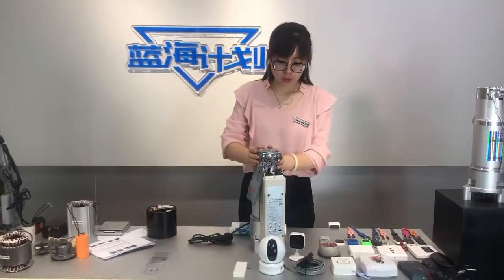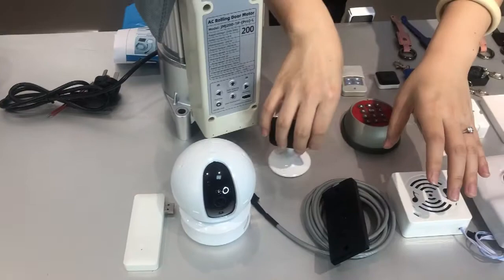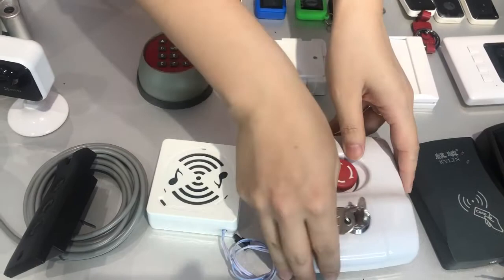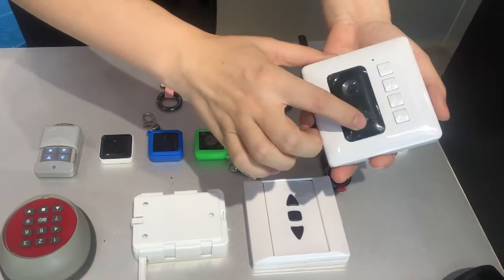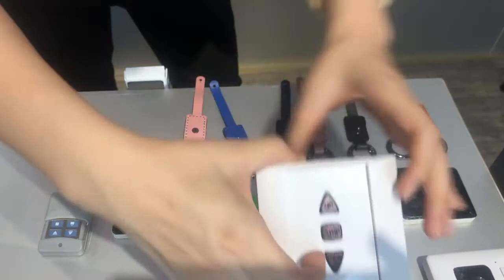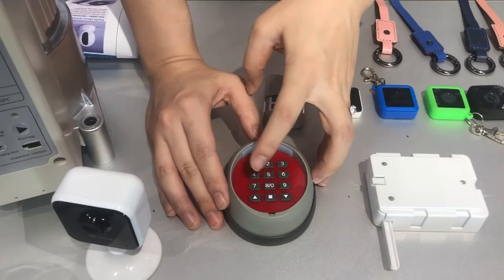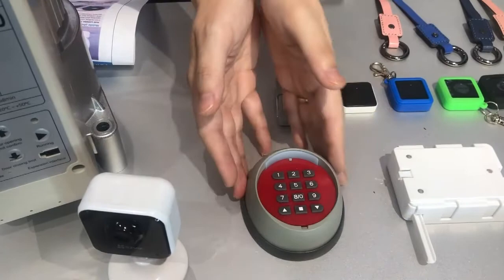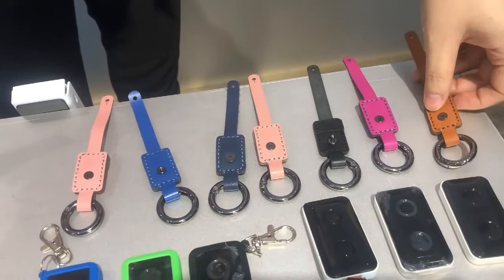Various accessories used with rolling shutter door motor automatic garage gate operators Anlin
We provide various accessories showed in the video as below which suits different types of motors,
a. single-key remote control
b. double-key remote control
c. 86 wireless transmitter
d. manual button
e. wireless password transmitter
f. camera
g. voice announcement
h. emergency stop lockbox
I. anti-theft device
j. wireless card reader
k. traditional 4 key transmitter
l. infrared sensor
m.double key wireless password transmitter